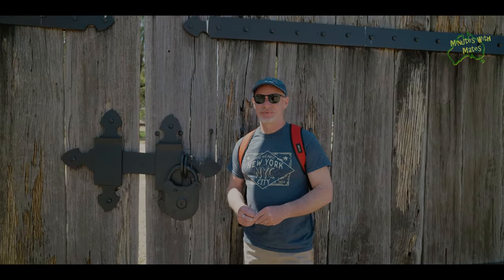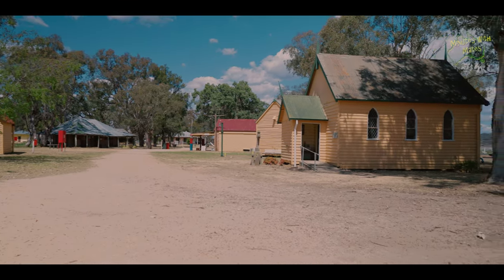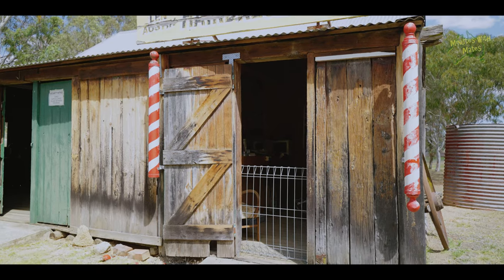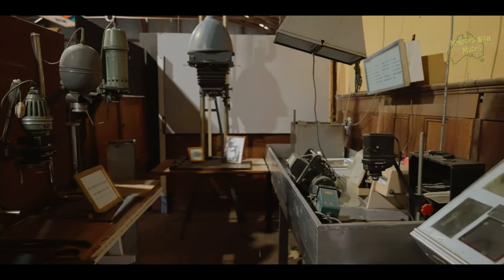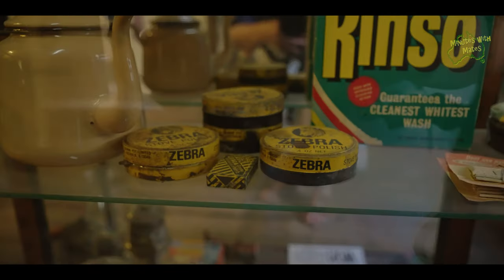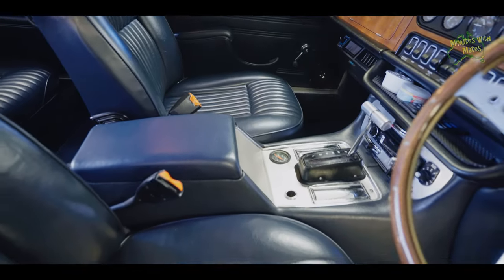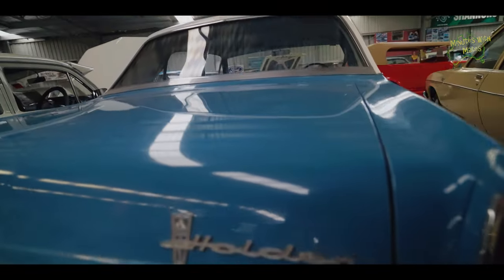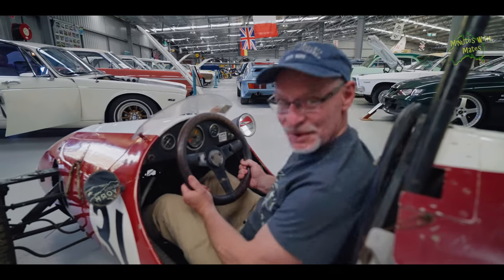Step Back in Time: Inverell Pioneer Village & Classic Cars at the National Transport Museum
In this video, we take you on a journey through the Inverell Pioneer Village and the Inverell National Transport Museum (9:43)

Step back in time at the Inverell Pioneer Village, where you can experience the rich history and heritage of this corner of New England, New South Wales. Wander through the recreated village, complete with authentic buildings and displays that showcase the lives of early settlers. Learn about the stories of pioneers and gain a deeper understanding of their struggles and triumphs.

Next, we'll take you to the Inverell National Transport Museum (9:43), a haven for vintage vehicle enthusiasts.  This is an impressive collection of classic cars. Whether you're a history buff or simply appreciate the beauty of these iconic machines, this museum is sure to captivate your imagination.